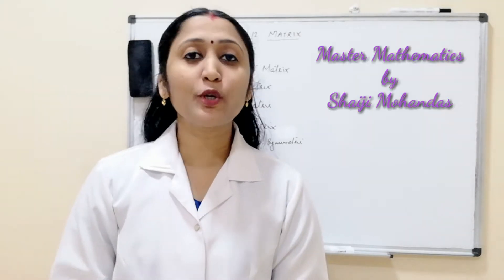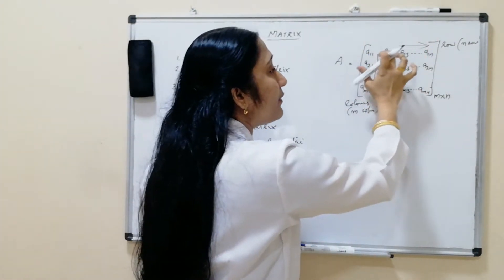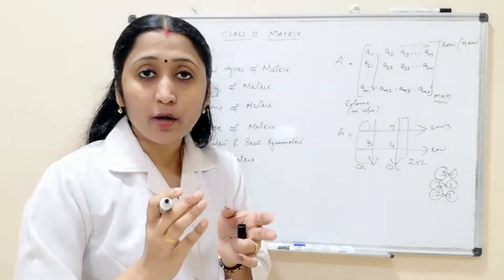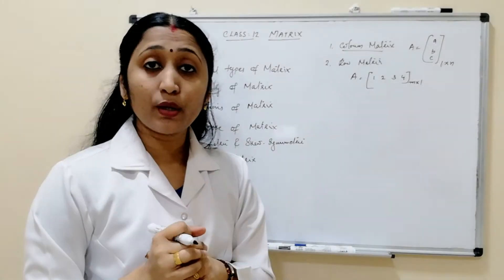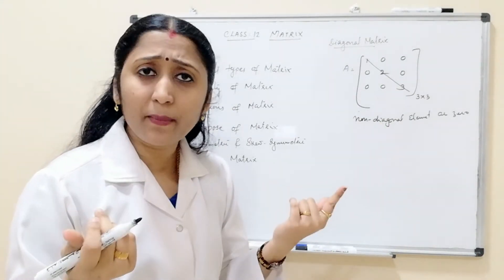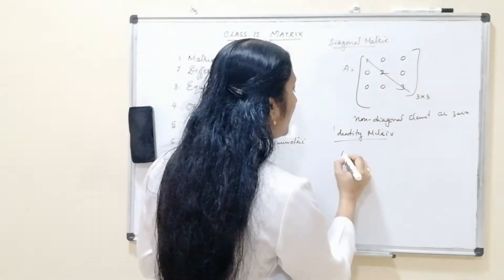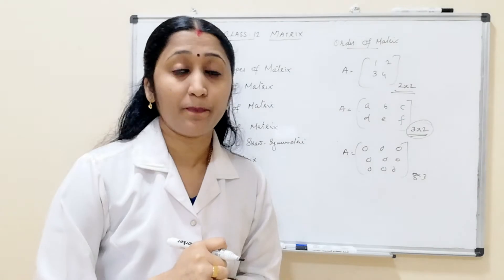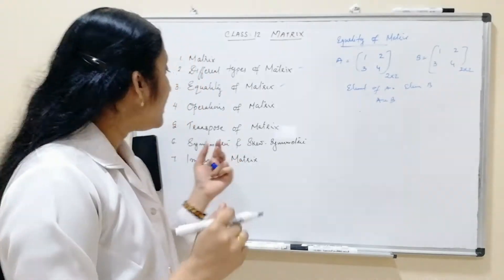MATRIX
1.matrix
2.different types of matrix
3.equality of matrix
5.operation of matrix
6.transpose of matrix
7.symmetric and skew symmetric matrix

Shaiji Mohandas